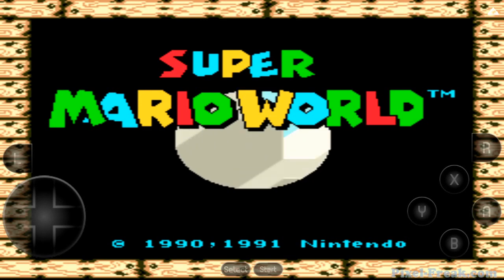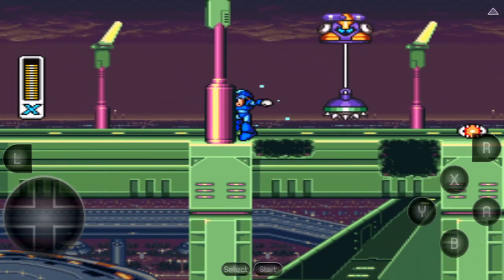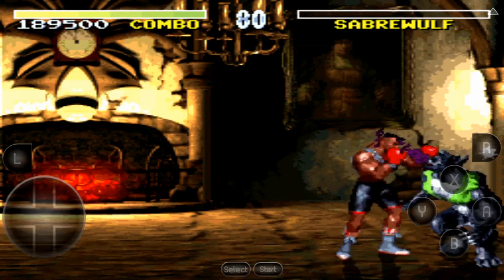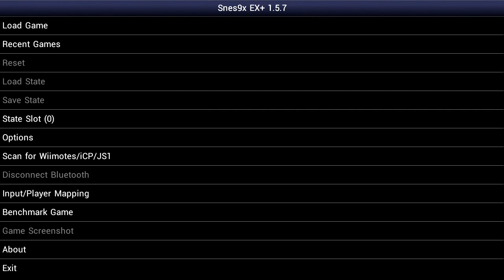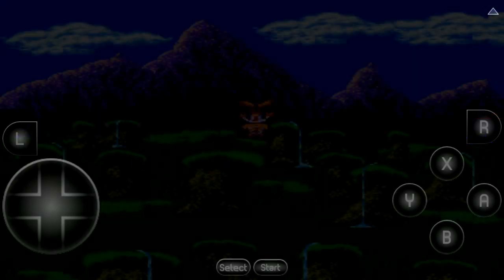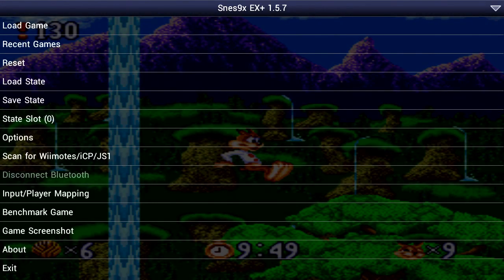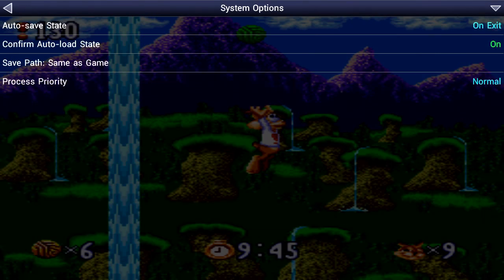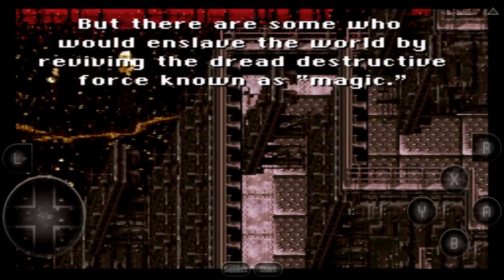How to Play SNES Games on Android - SNES 9x EX+ - Emulator Overview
This video is a breakdown of what exactly emulators are, and how to get the best SNES emulator on the Google Play Store up and running.

Asses were kicked: 3:05 - 1:03

Check out Robert Broglia's other emulators on the Google Play Store as well, they're often considered the best out there.

Gameboy Advance - N64 - Genesis - NES - Turbo Graphix - Gameboy Color - Atari 2600 - More